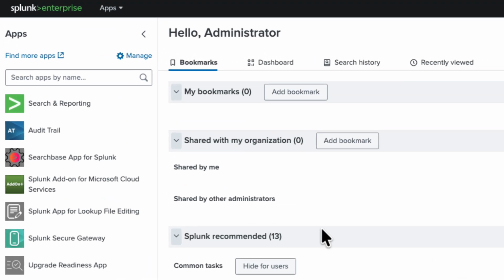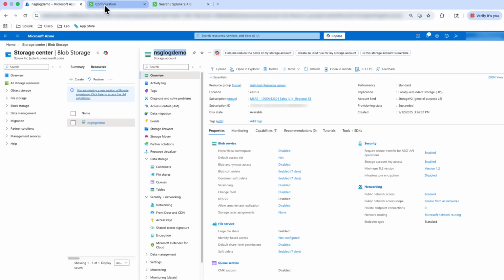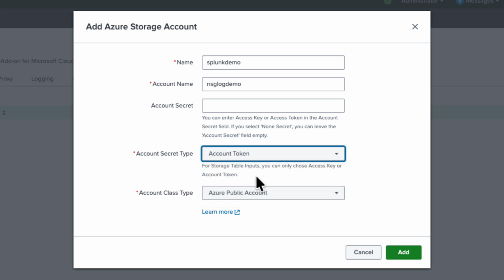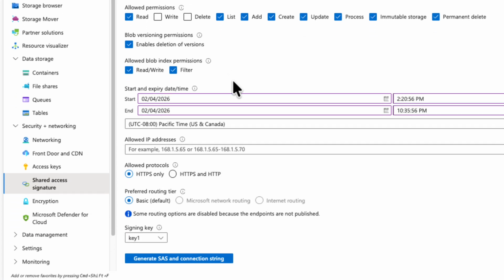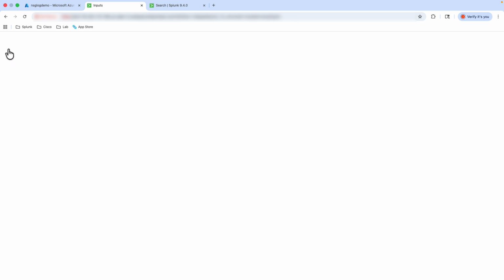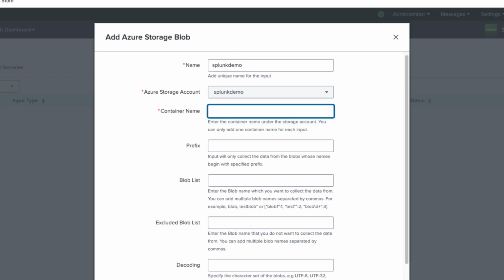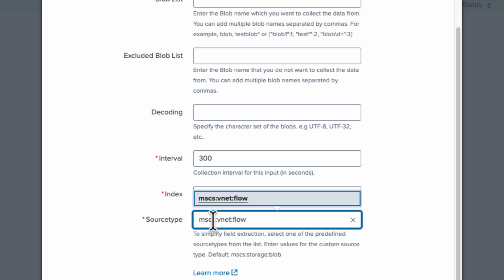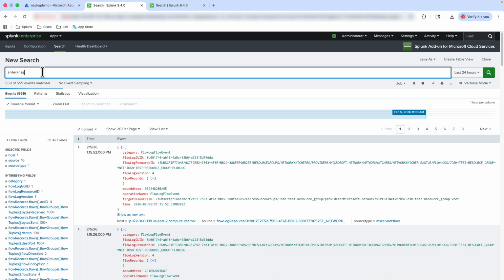GDI: Azure VNet Flow Logs from Azure Storage Accounts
Learn how to seamlessly ingest Microsoft Azure Virtual Network (VNet) Flow Logs into Splunk. In this technical walkthrough, we demonstrate how to use the Splunk Add-on for Microsoft Cloud Services to collect logs stored in an Azure storage account for better visibility and security analysis.